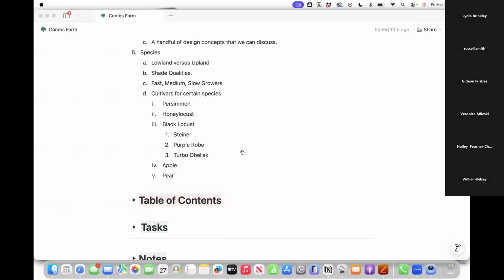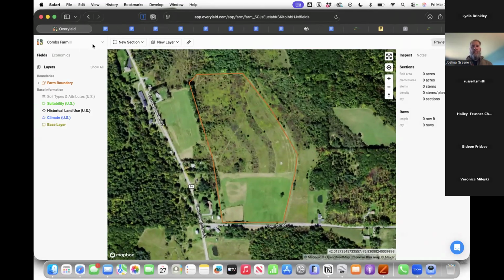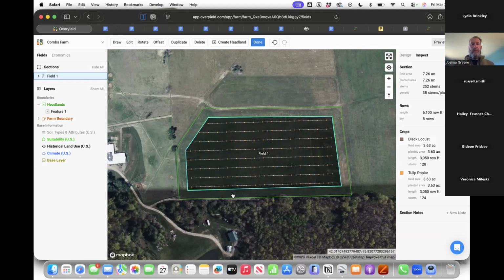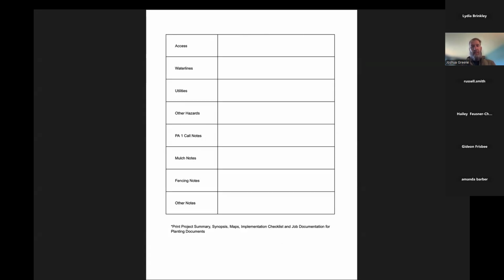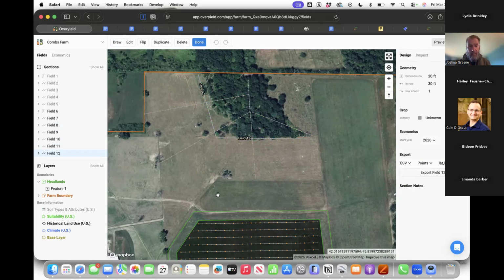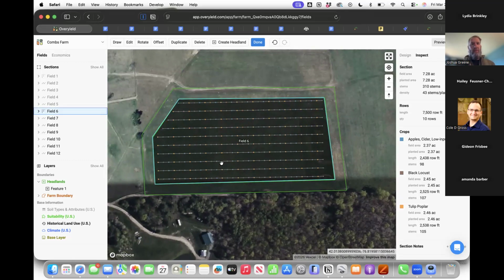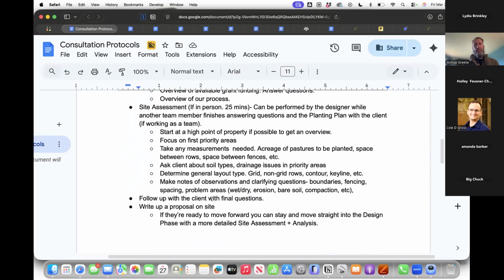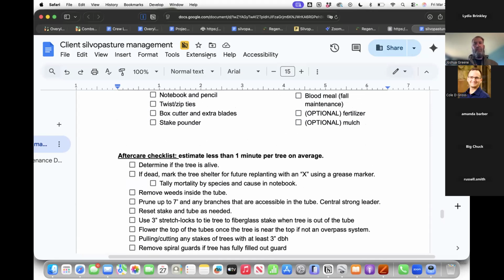Trees For Graziers 2 of 2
This video highlights the Trees for Graziers training program, introducing farmers and land managers to the benefits and practical application of silvopasture—the integration of trees into grazing systems.

Participants learn how adding trees to pastures can improve farm productivity, provide shade and shelter for livestock, and create additional sources of fodder. Through real-world examples and expert guidance, the training walks planners through species selection  implementation strategies, helping graziers successfully incorporate trees into their operations.